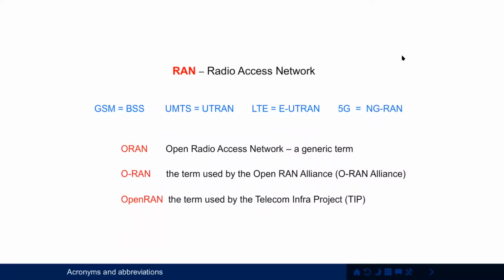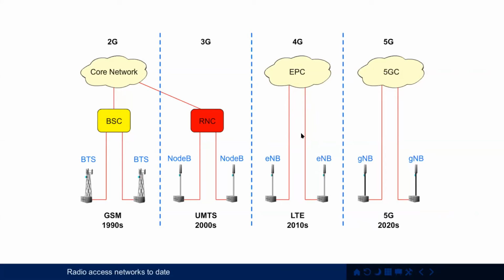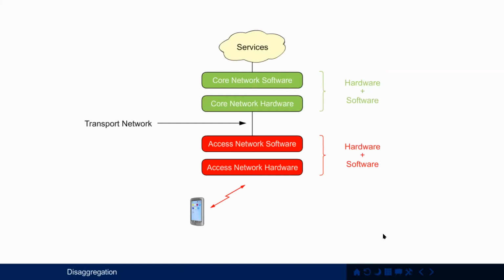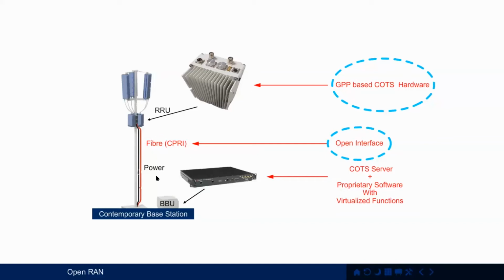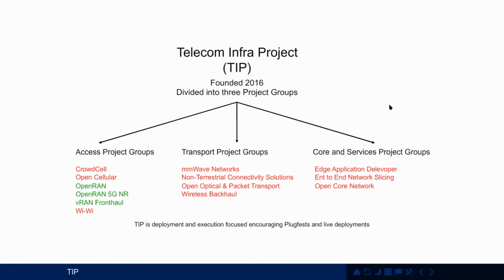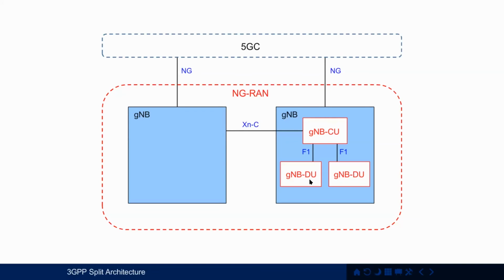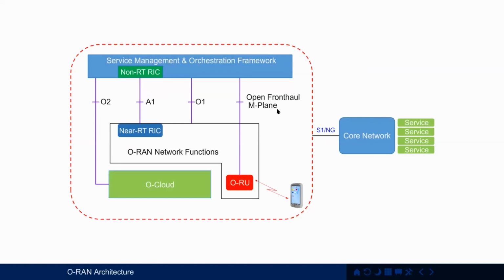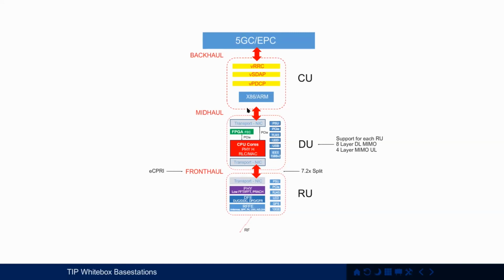Open Radio Access Networks (ORAN)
This webinar aims to de-mystify the world of open radio access networks.  It will provide a meaning for the acronyms associated with the technology.  It will explain the need for open radio access networks, the key players and the associated technologies.